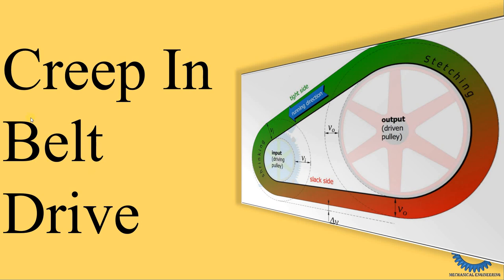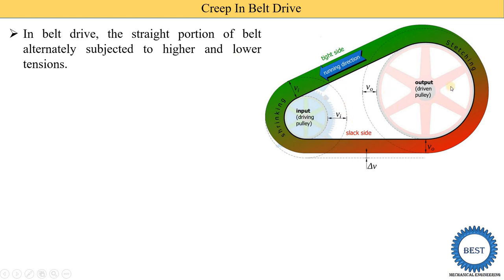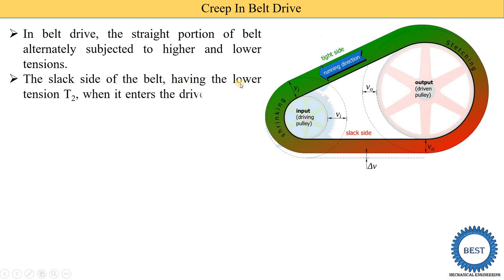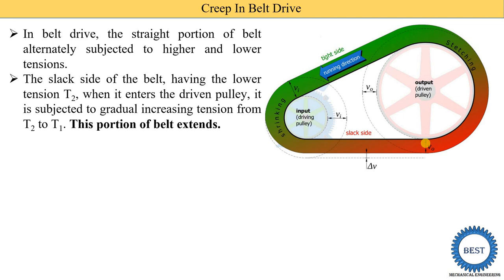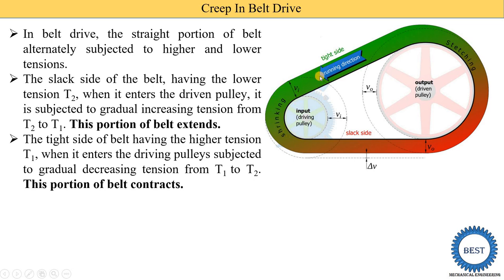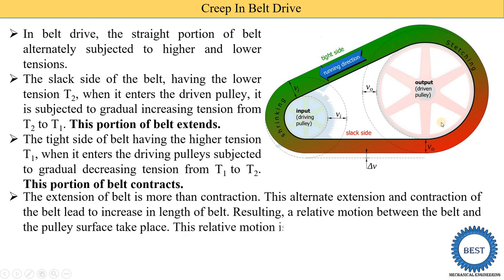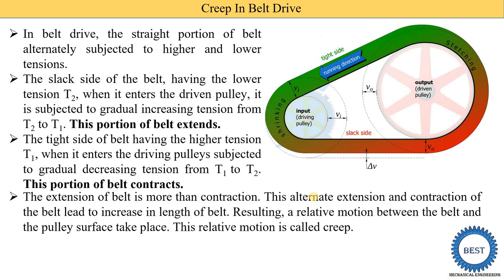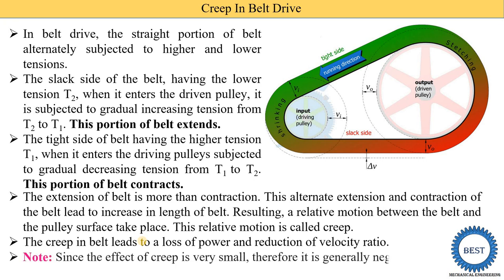Creep In Belt Drive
In this video, I explained Creep In Belt Drive.

Chapter: Pump
Reciprocating Pump:

Chapter: Compressor
Rotary Compressor: